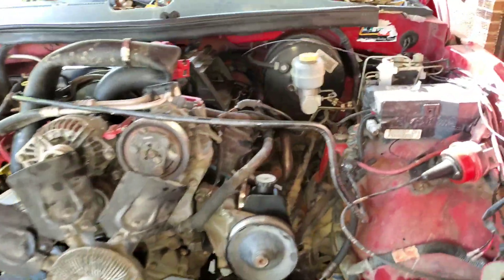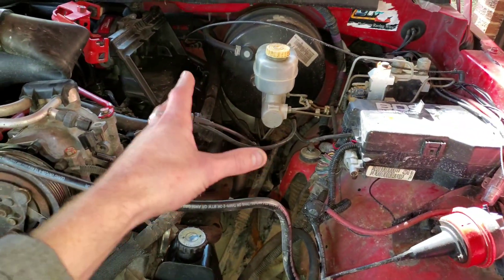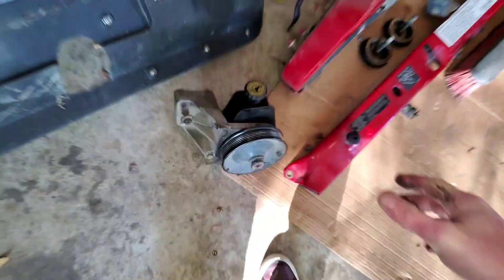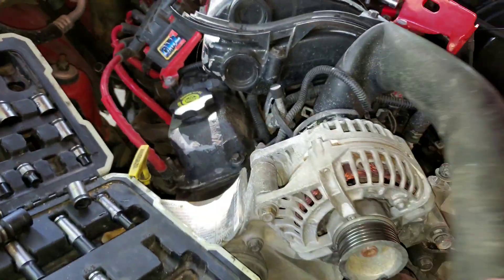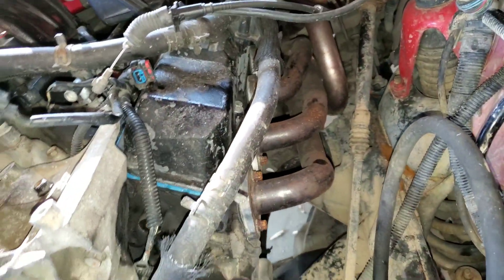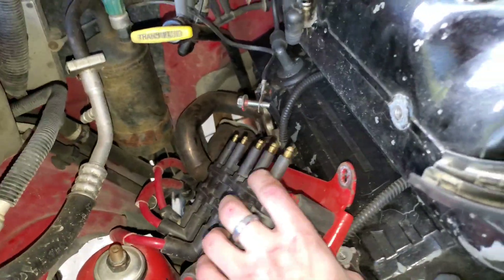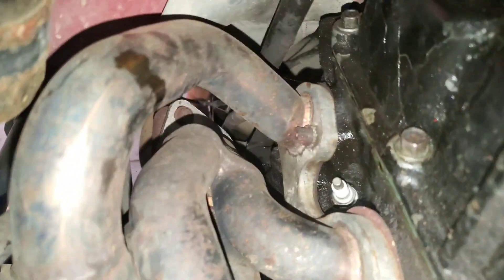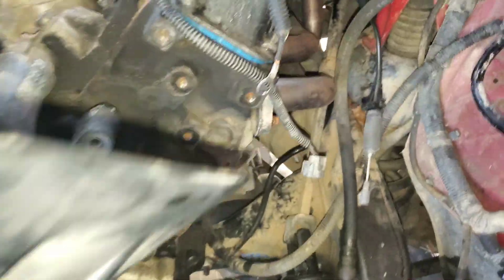PULLING THE DODGE V10 ENGINE PART 2 OF 2